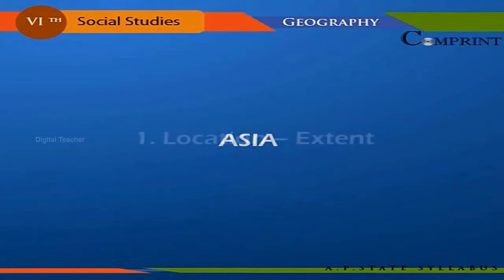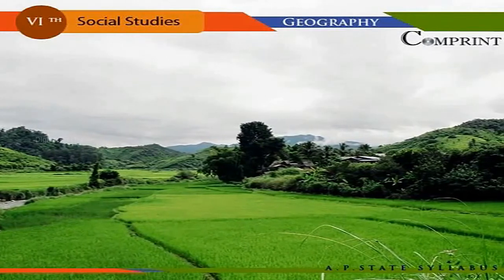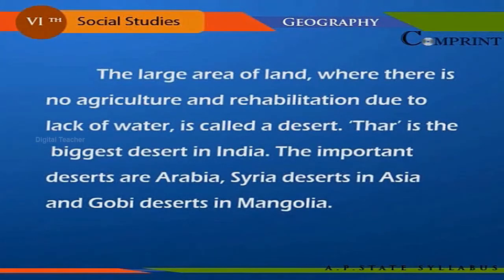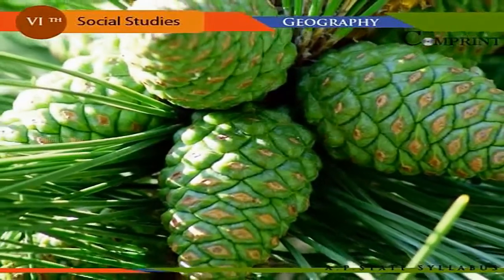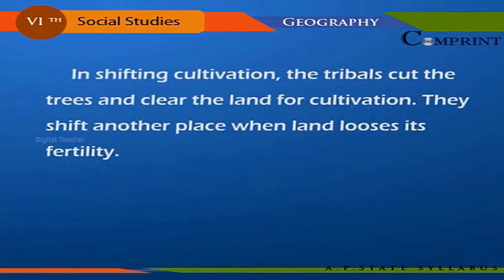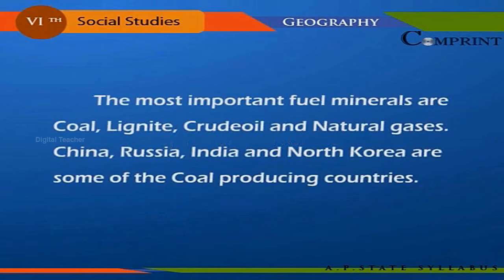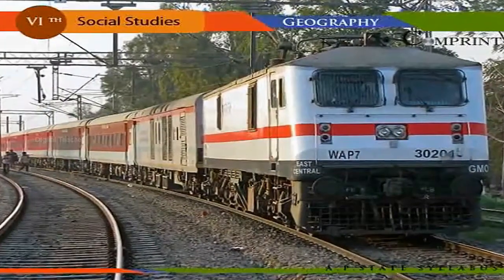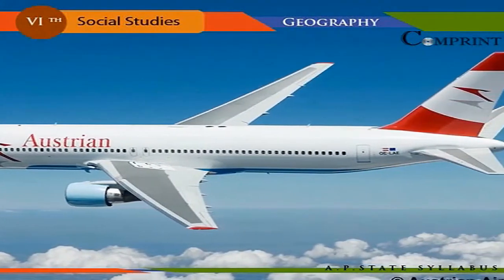Asia | 6th Class Social Studies | Digital Teacher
Asia,  6th Class Social  Studies, English Medium. AP And Telangana State English Medium syllabus Online by Digital Teacher.